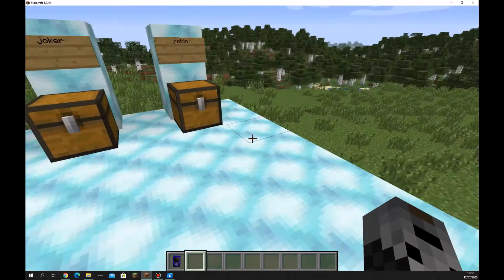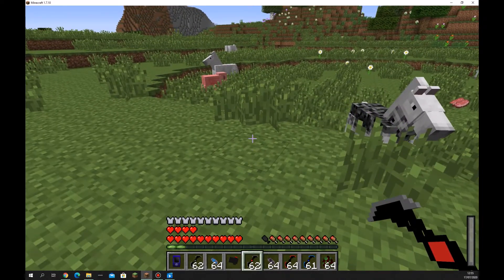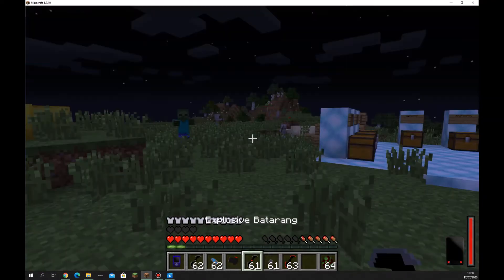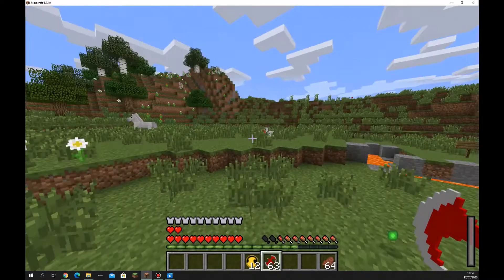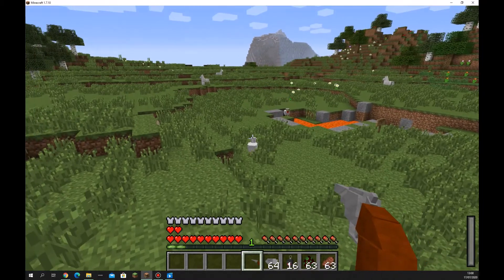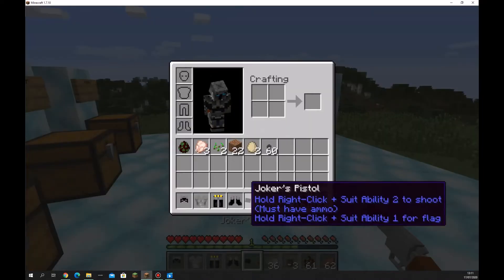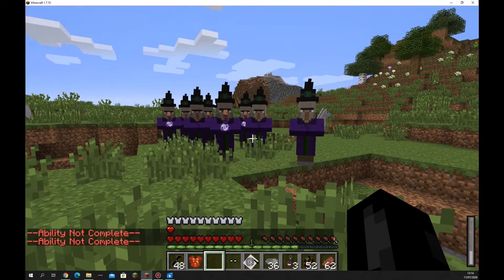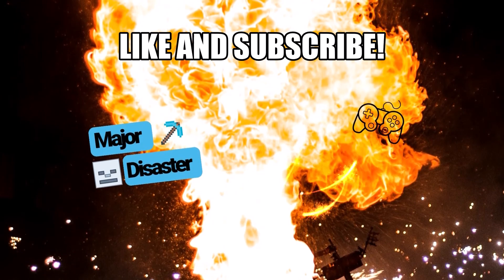Superheroes Unlimited 1.7.10 Mod Review DC Part 1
See some of the Batman related characters in this review of the Superheroes Unlimited mod 1.7.10.